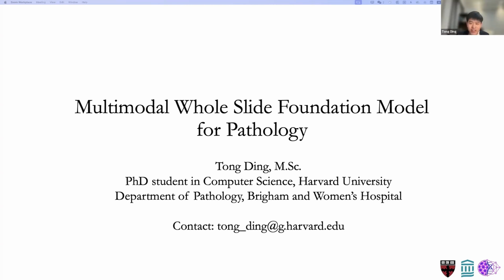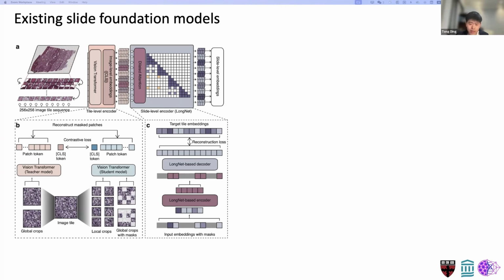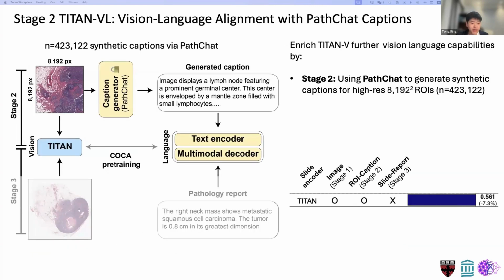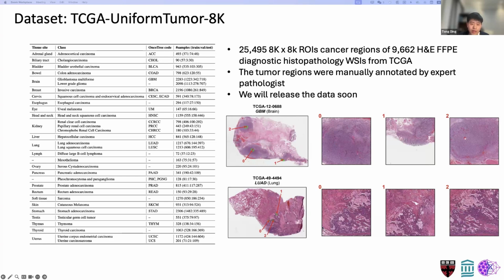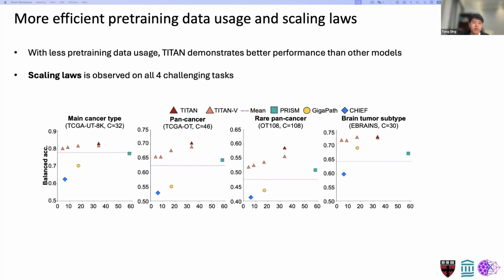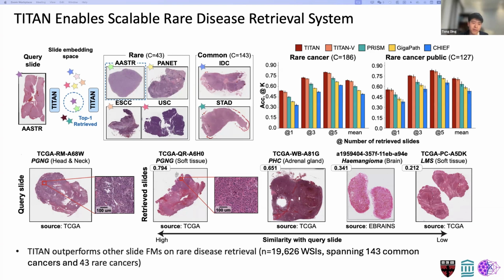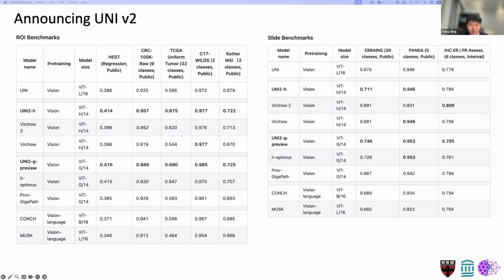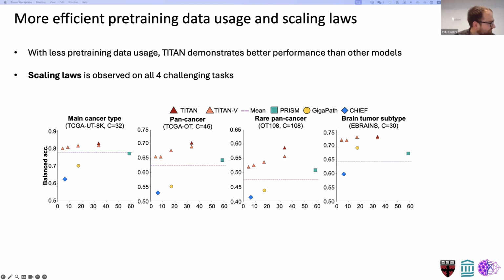Multimodal Whole Slide Foundation Model for Pathology: Tong Ding, 13/01/25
TIA Centre Seminar Series: Tong Ding

Full Title: Multimodal Whole Slide Foundation Model for Pathology

Abstract: The field of computational pathology has been transformed with recent advances in foundation models that encode histopathology region-of-interests (ROIs) into versatile and transferable feature representations via self-supervised learning (SSL). However, translating these advancements to address complex clinical challenges at the patient and slide level remains constrained by limited clinical data in disease-specific cohorts, especially for rare clinical conditions. We propose TITAN, a multimodal whole slide foundation model pretrained using 335,645 WSIs via visual self-supervised learning and vision-language alignment with corresponding pathology reports and 423,122 synthetic captions generated from a multimodal generative AI copilot for pathology. Without any finetuning or requiring clinical labels, TITAN can extract general-purpose slide representations and generate pathology reports that generalize to resource-limited clinical scenarios such as rare disease retrieval and cancer prognosis. We evaluate TITAN on diverse clinical tasks and find that TITAN outperforms both ROI and slide foundation models across machine learning settings such as linear probing, few-shot and zero-shot classification, rare cancer retrieval and cross-modal retrieval, and pathology report generation.